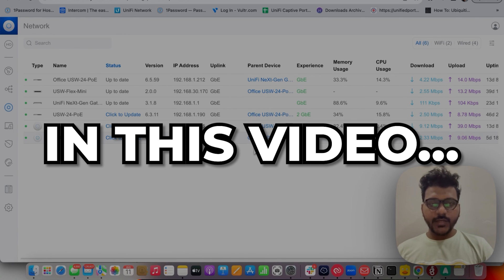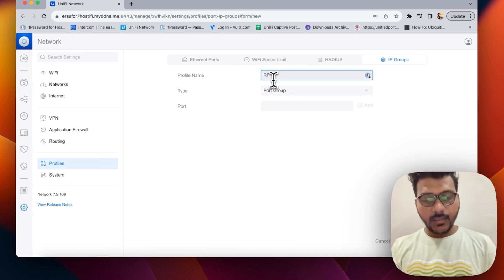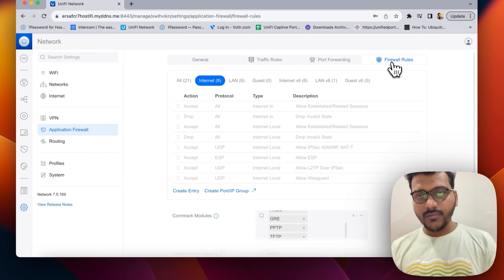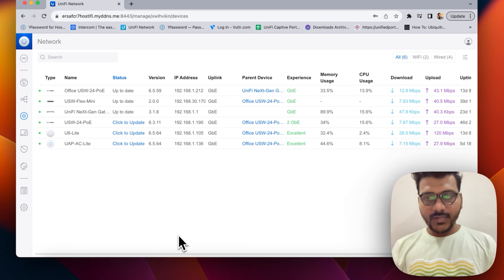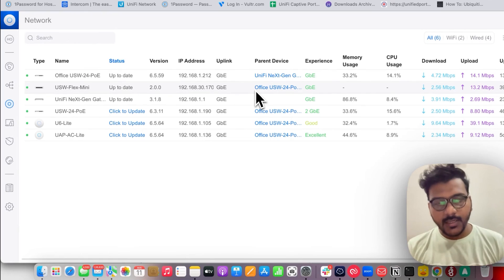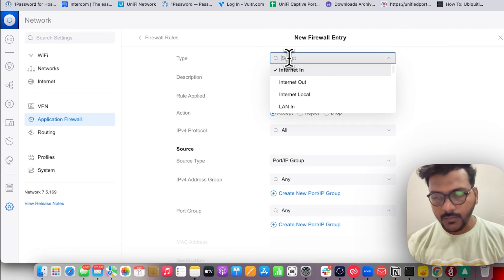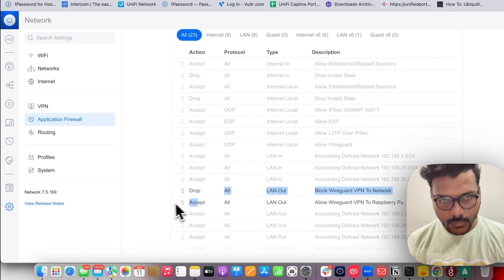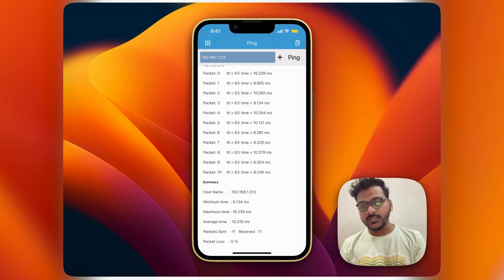How to Create a FIREWALL RULES on WireGuard VPN! Easiest way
Welcome to our video on WireGuard VPN rules for the UXG Pro! In this tutorial, we'll guide you through the process of setting up and optimizing VPN rules specifically tailored for the UniFi (UXG Pro).
Join us as we dive into the details of configuring WireGuard VPN rules on the powerful UXG Pro platform. We'll cover everything you need to know to ensure a secure, efficient, and seamless VPN experience.

In this video, we'll discuss:

- How to create and manage custom WireGuard VPN rules on the UXG Pro to route specific traffic through the VPN tunnel.
- The importance of split tunneling and how to implement it effectively, allowing you to prioritize and manage traffic flow according to your needs.
- Setting up and optimizing bandwidth allocation for both local and VPN connections to maintain exceptional network performance.
- Enhancing your network's security by implementing firewall rules that protect against potential threats and unauthorized access.

Whether you're a networking enthusiast or a business professional, our goal is to equip you with the knowledge to make the most out of WireGuard VPN rules on the UXG Pro.

Get ready to take control of your VPN setup and harness the capabilities of the UXG Pro for a secure and efficient network.

Let's dive into the world of WireGuard VPN rules on the UXG Pro and elevate your network security and performance! 🛡️🚀